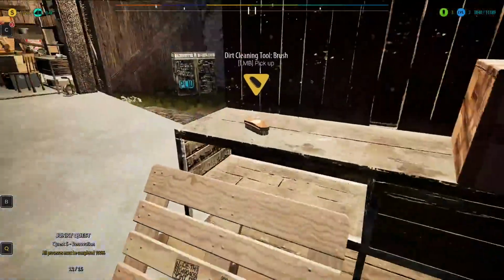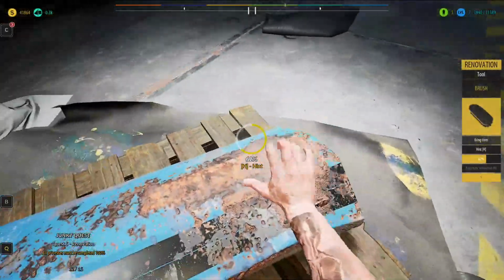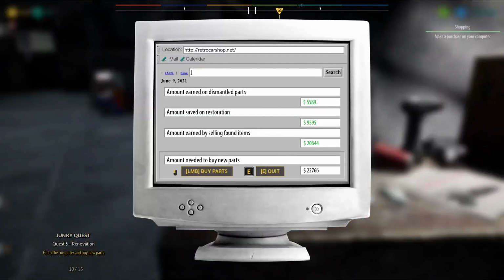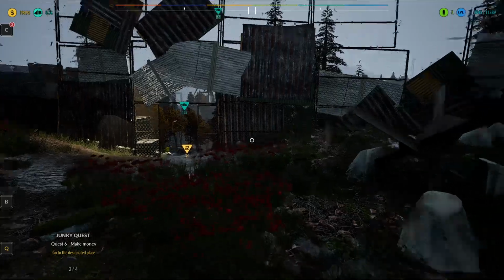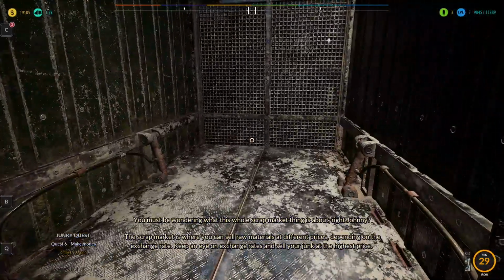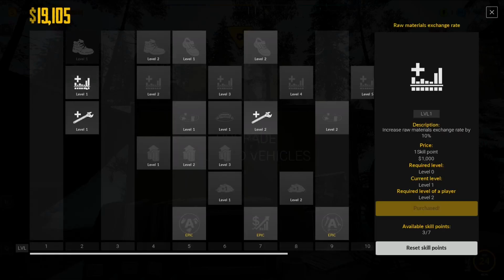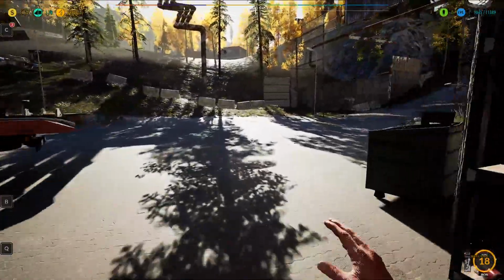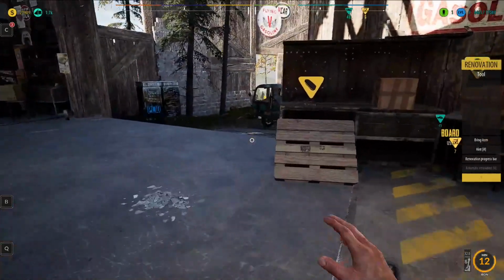Junkyard Simulator - Big Update - New 2023 Series - Starting Our Scrapyard Journey EP#3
Did you ever wish to work in a junkyard? Now you can, with Junkyard Simulator. They are many roads leading to success - whichever you take depends on your decisions.

Storage --
2TB Main SSD
540 GB M2.e ssd
2TB Game Install Drive